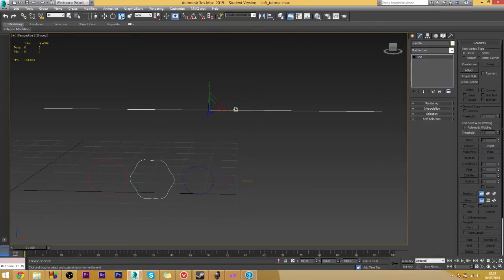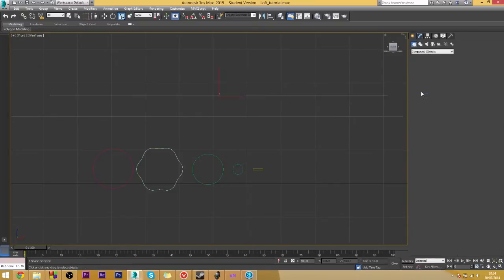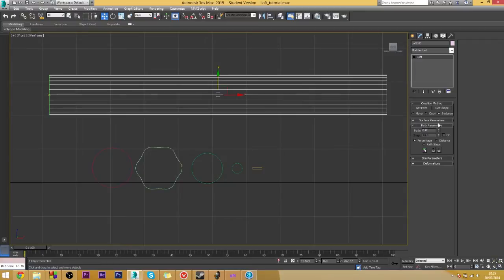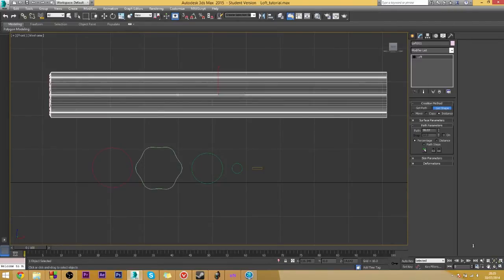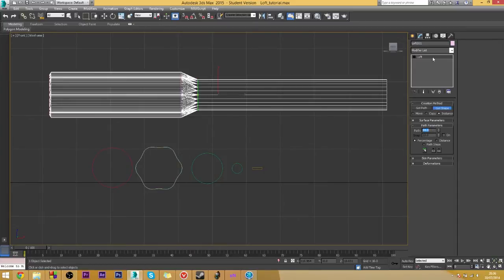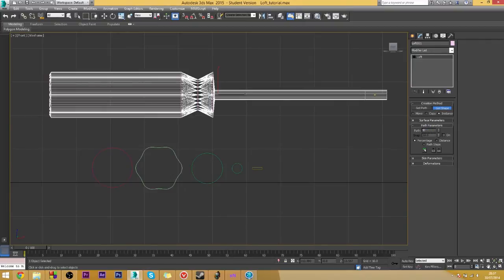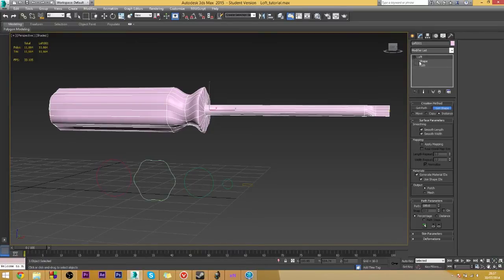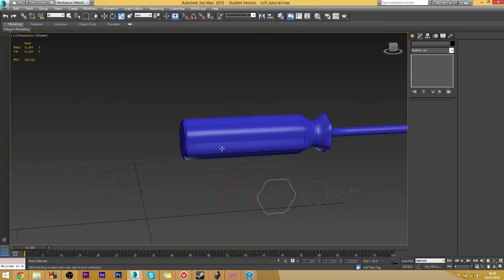3DS Max - Loft Tool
3DS Max - Loft Tool

Hi guys, in this video I go over creating a screwdriver using the loft tool. Your support is greatly appreciated :)

Featuring:
Theme : Big Balls Guitar Riff: music by freestockmusic.com

3DS Max - Loft Tool